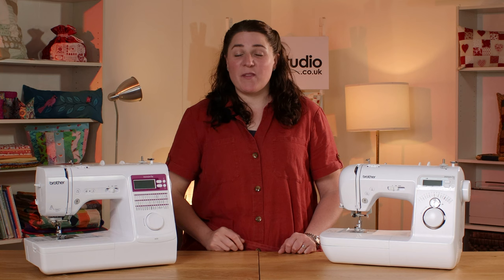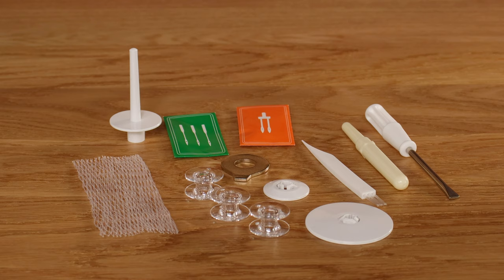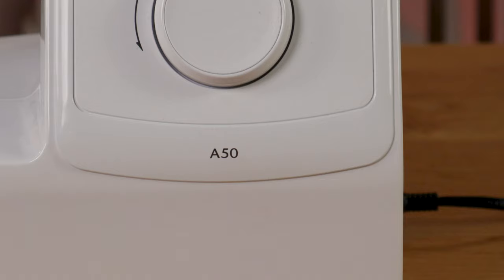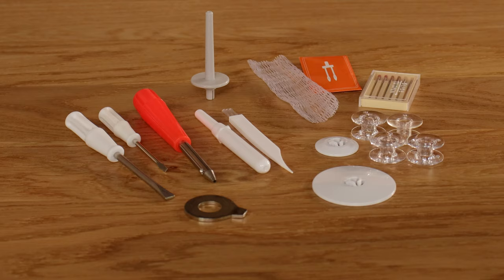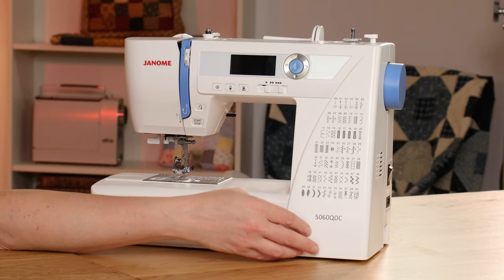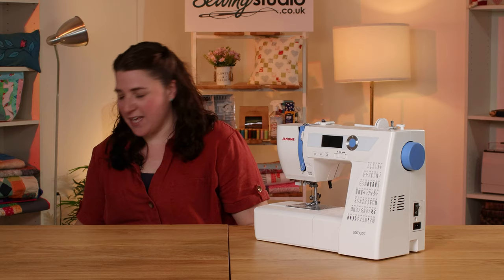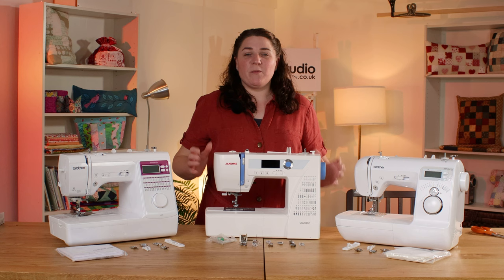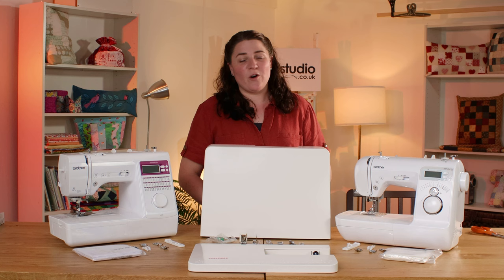Best Value Sewing Machine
Anna gives us the run down of our top 3 best value sewing machines. When choosing from this category we compared price, features and what you get in the box.

Skip to:
00:00 - How we chose our best value machines.
00:31 - Brother Innovis 15 (3rd Place)
02:27 - Sew Test
04:12 - Brother Innovis A50  (2nd Place)
05:52 - Sew Test
08:07 - Janome 5060 QDC (1st Place)
11:53 - Sew Test
13:26 - Conclusion